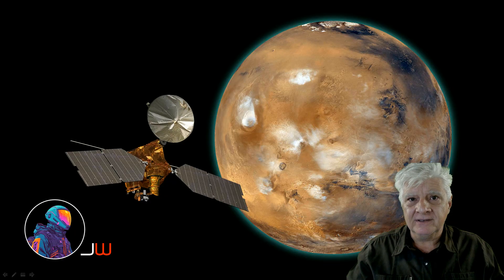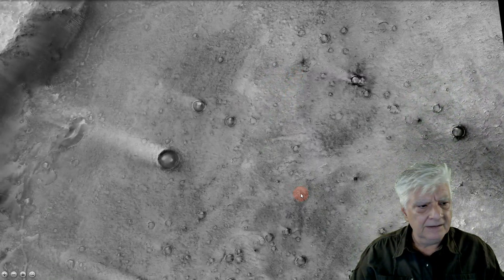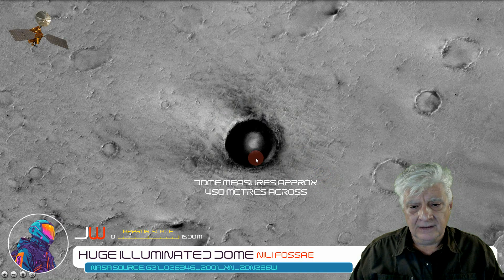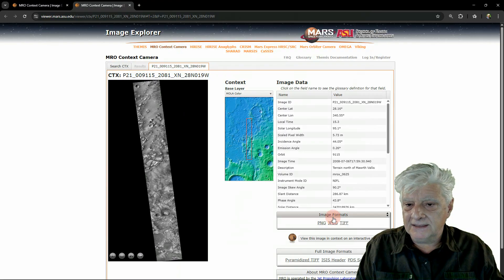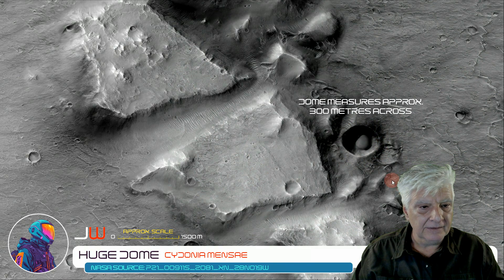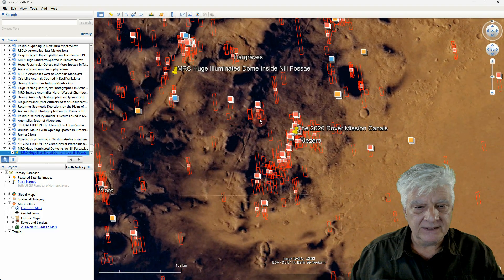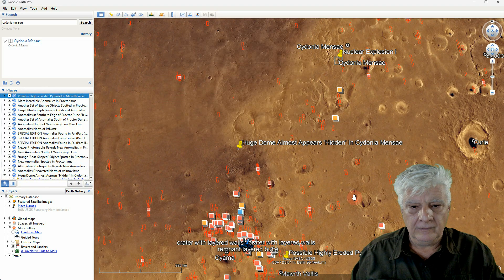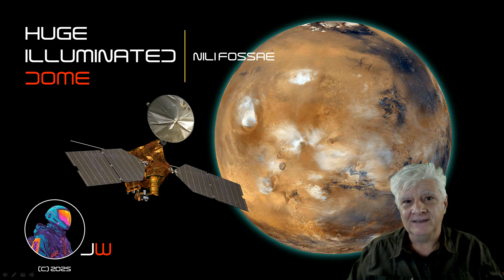MRO | Huge Illuminated Dome Inside Nili Fossae on Mars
BACKGROUND:
Two photographs are analyzed here: (G21_026346_2001_XN_20N286W) was acquired by NASA's Mars Reconnaissance Orbiter (MRO) CTX Camera on 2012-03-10T09:48:08.974 and (P21_009115_2081_XN_28N019W) was acquired by NASA's Mars Reconnaissance Orbiter (MRO) CTX Camera on 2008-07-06T17:59:30.940 respectively.

ANALYSIS:
Featured is a huge dome-shaped object approximately 450 metres across inside a depression. It appears to be self-illuminated due to the lack of any shadows on the dome itself. The second dome-shaped object measures approximately 300 metres across and is also located inside a circular depression (note the strange surface features to the right of the dome).

Could these be dome-shaped structures located in circular depressions to avoid detection, radiation from the Sun or are these just natural mounds inside depressions?

These remind me of the huge dome built at the Amundsen–Scott South Pole Station

As always, until we get to see these anomalies up close and personal and investigate them in detail, I can only speculate as to what these objects might be.